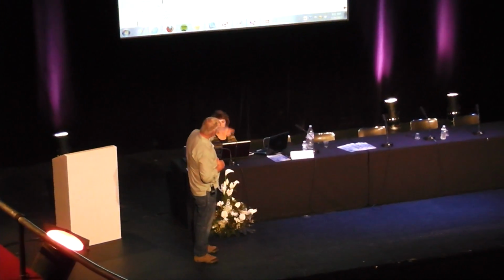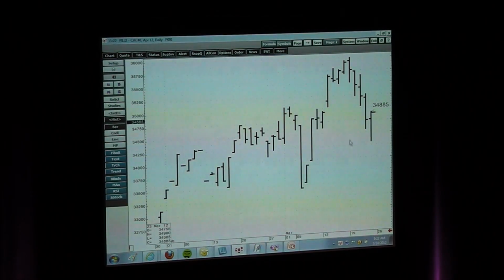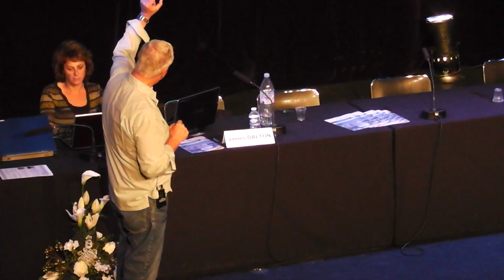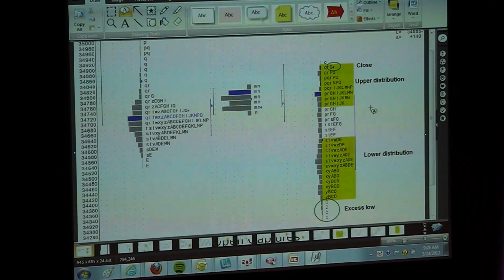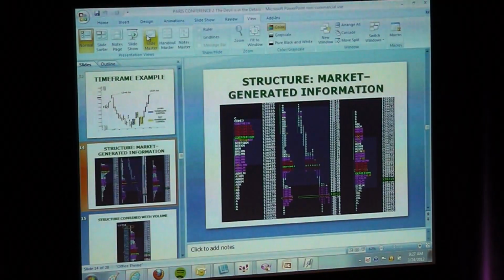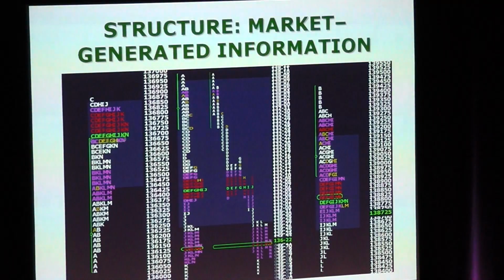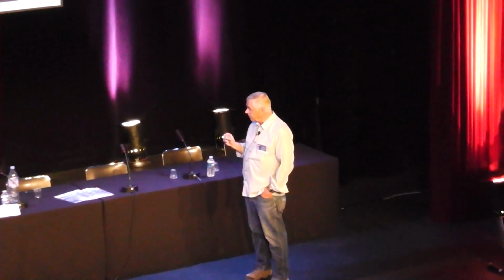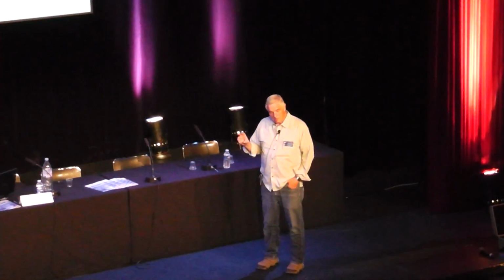James Dalton sur le Market Profile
- Conférence de James Dalton sur le Market Profile filmée au Salon de l'Analyse Technique 2012. Partie 1.